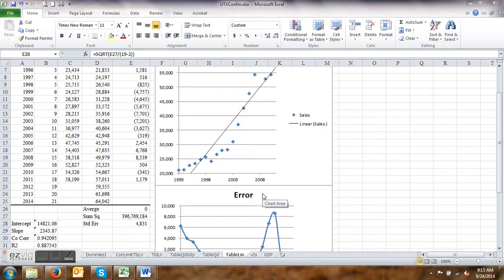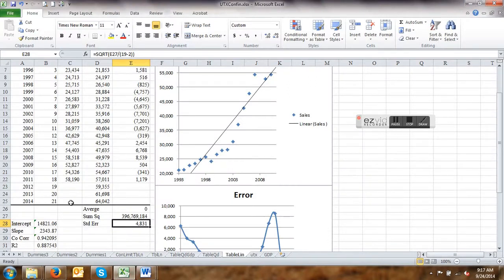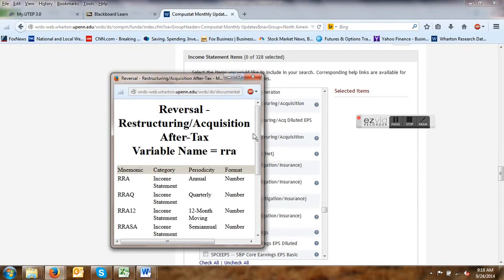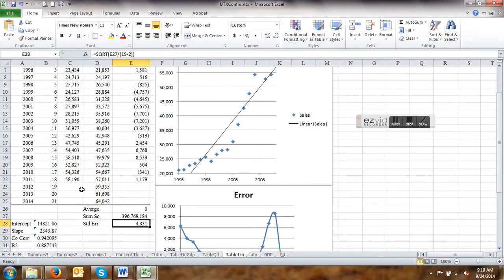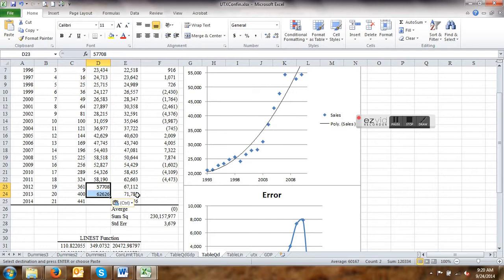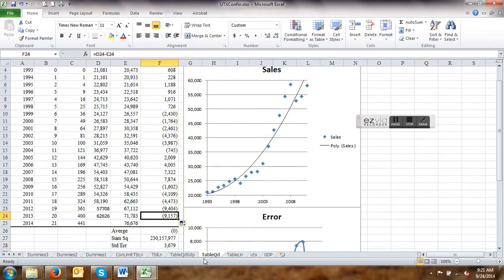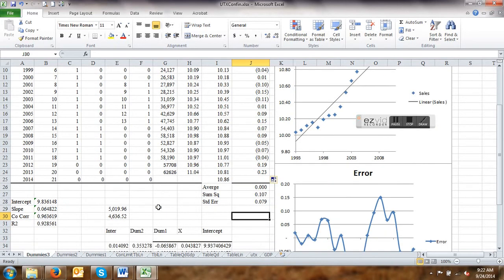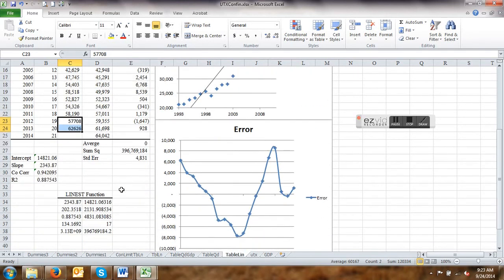5318RegCheck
Get new sales data to check forecast